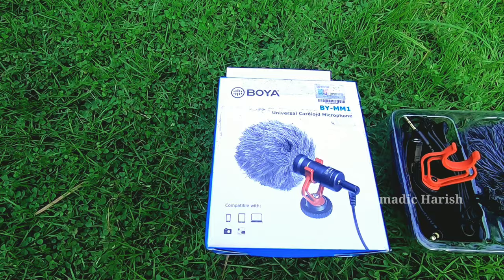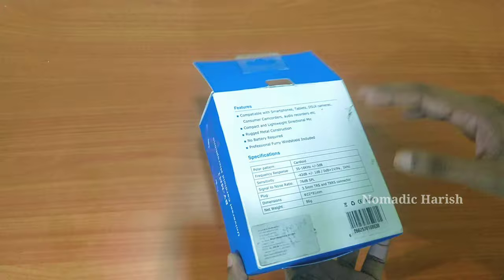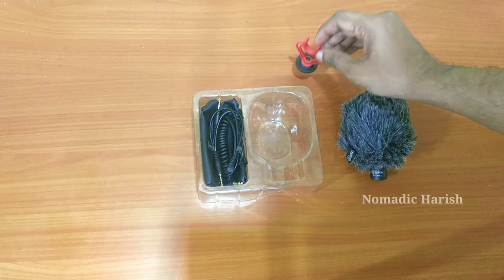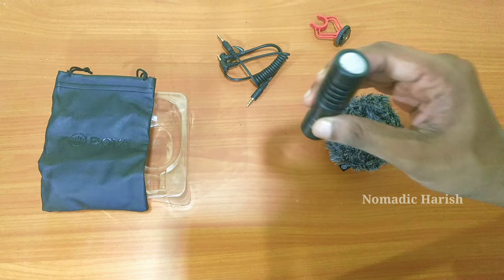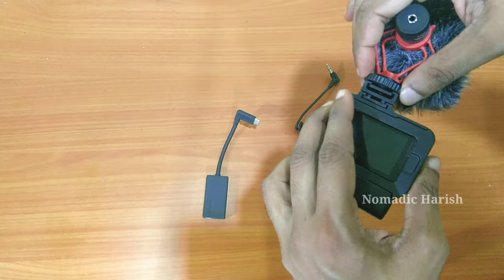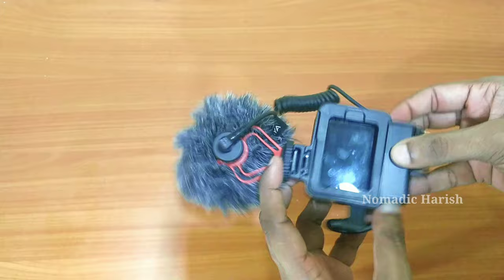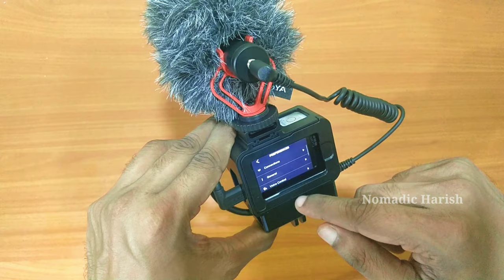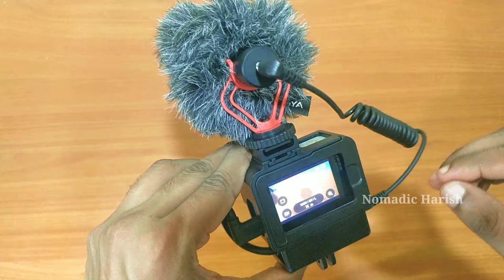Boya BY-MM1 Unboxing and Outdoor Testing in Gopro | Best Budget Mic For Vloggers | Gopro Settings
The product is definitely 5-star.
It's the cheapest cardiod-shotgun mic you can find.
Sound Clarity is awesome, even if their is a TV running behind and you speak on the mic
It can be used on Smartphones, cameras, camcorders, audio recorders, PCs, and other audio/video recording devices.

Fits for Smartphone, DSLR Camera Camcorder and Recorder. With 2 Cable, One is TRRS; one is TRS Cable.

No battery Required Do not need the battery, Just use it directly with your  smartphones or DSLR cameras.

Compact and Light Weight Only 86g/0.19lb, With a Portable Leather Case, you can take it anywhere.

Frequency Response：35-18KHz +/-3dB; Sensitivity：-42dB +/- 1dB / 0dB=1V/Pa, 1kHz; Signal to Noise Ratio: 76dB SPL

Rugged metal construction and anti-shock mount, which can effectively reduce unwanted vibration, cable and handling noise. Also included a furry windproof shield.